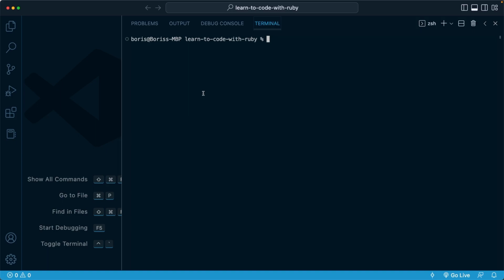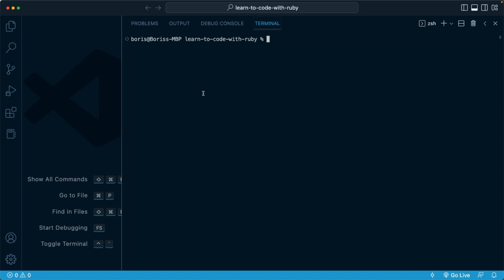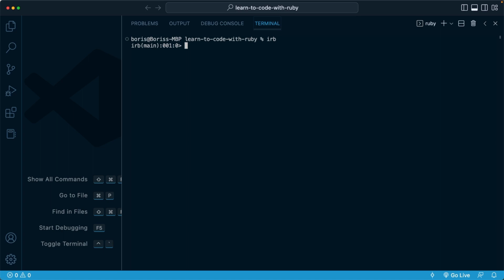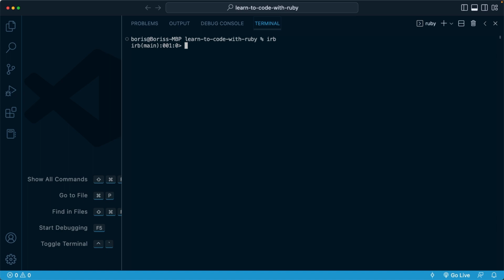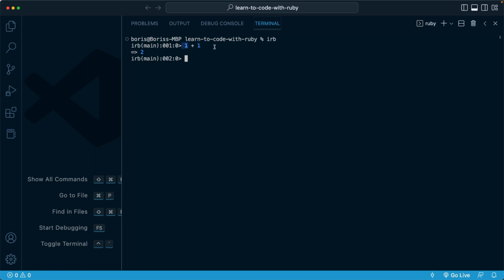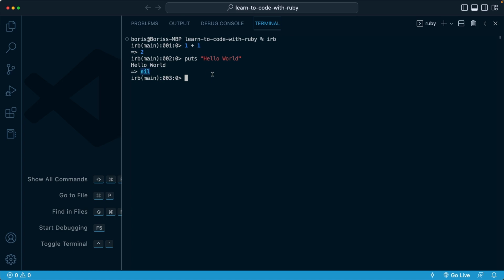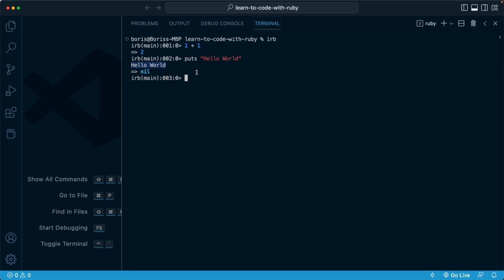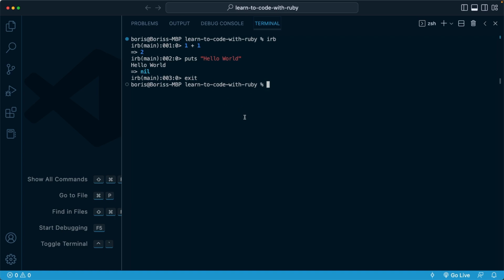Learn to Code with Ruby V2 - 01 - Introduction & Installation - 19 - Interactive Ruby Environment